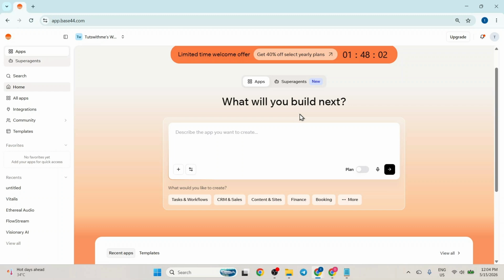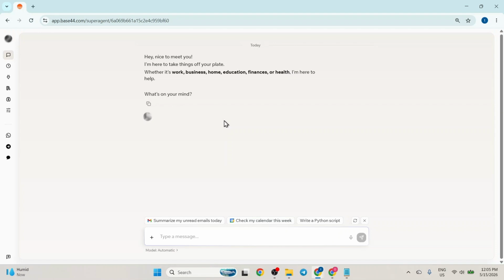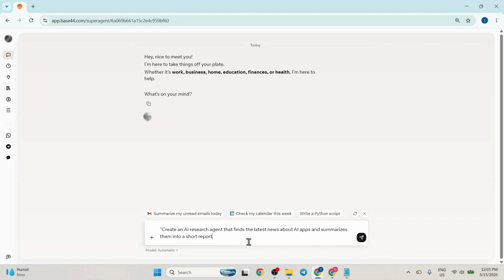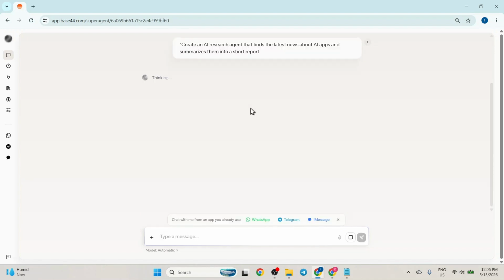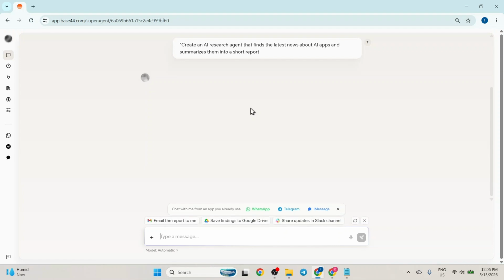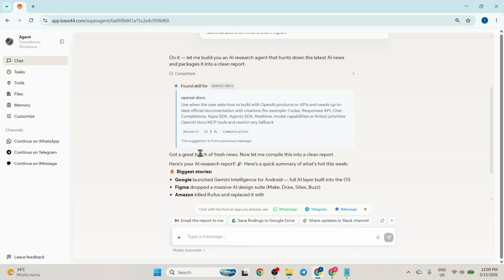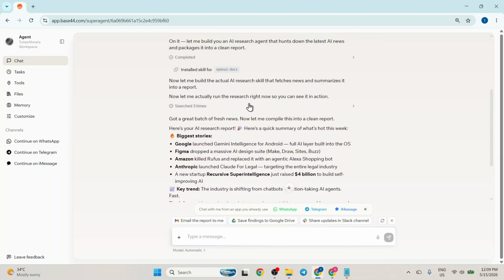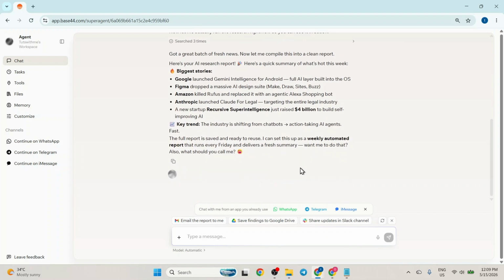Base44 Super Agents Tutorial - Explained Simply